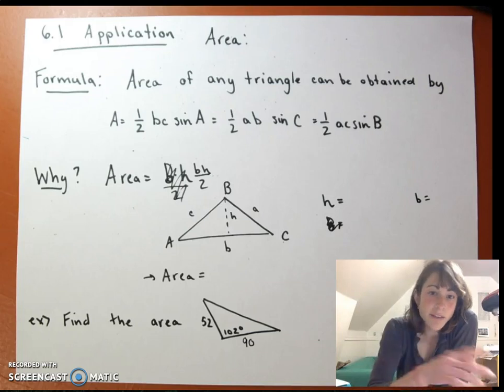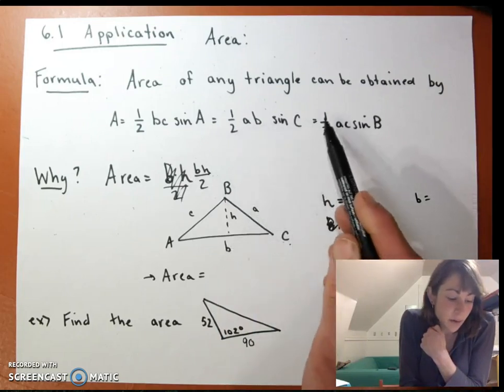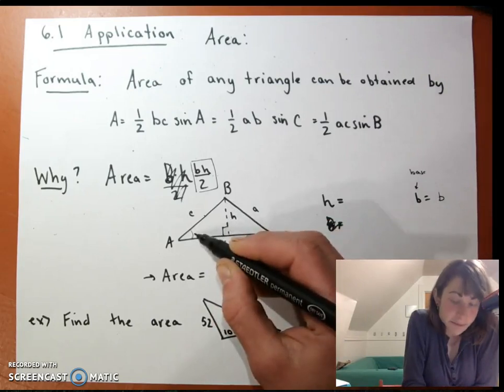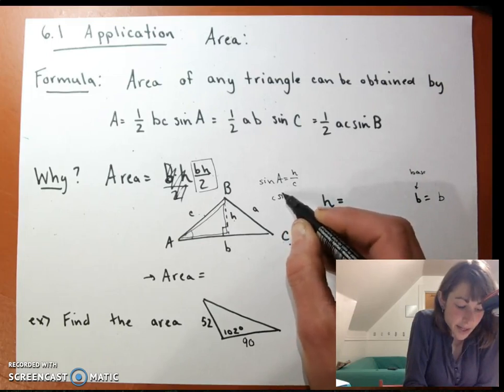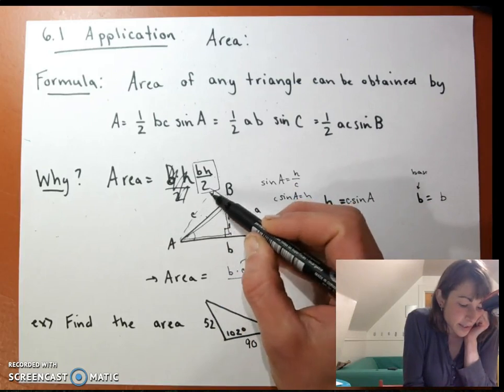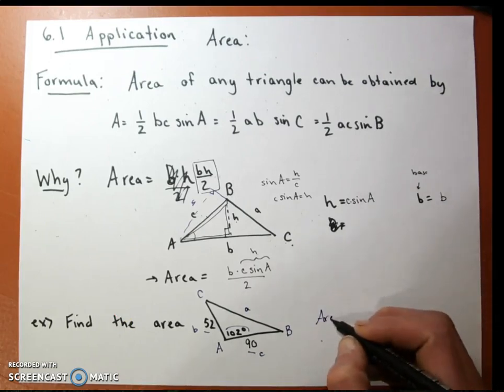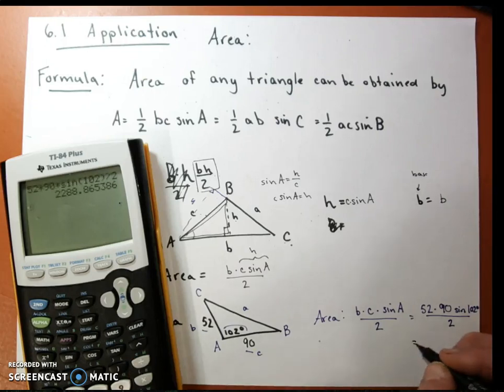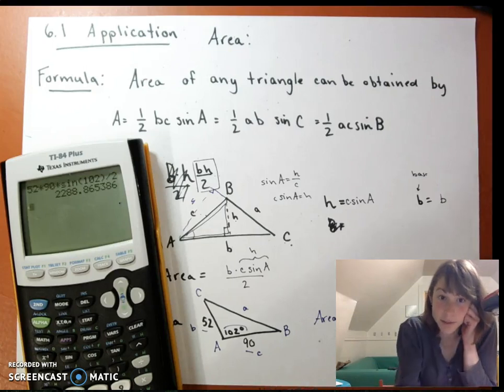6 1 Law of Sines Are Application